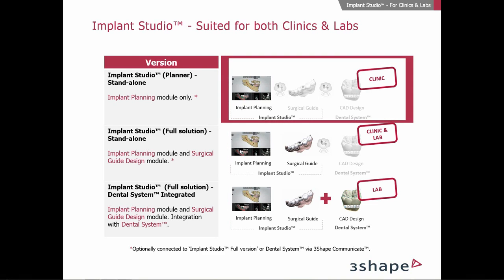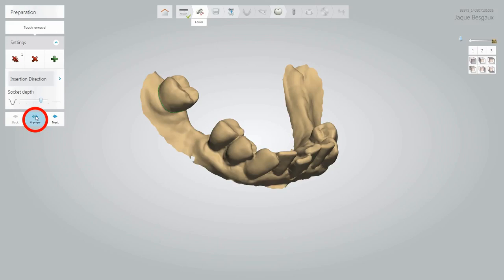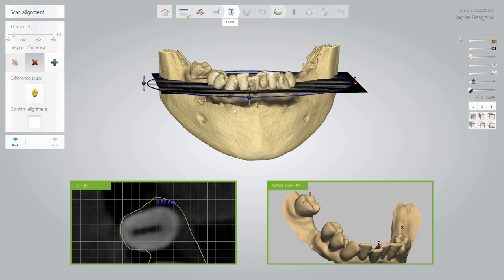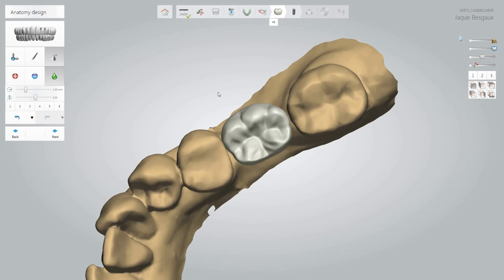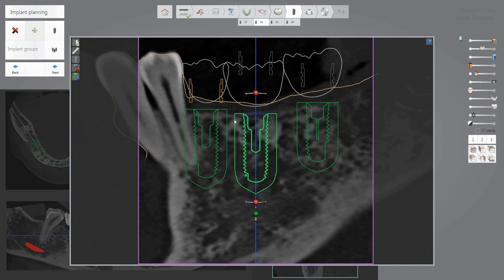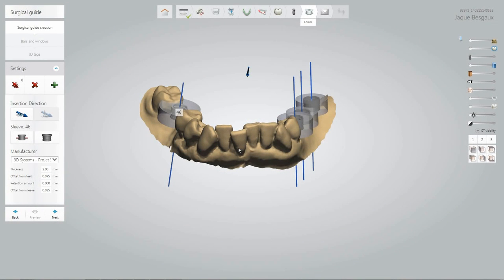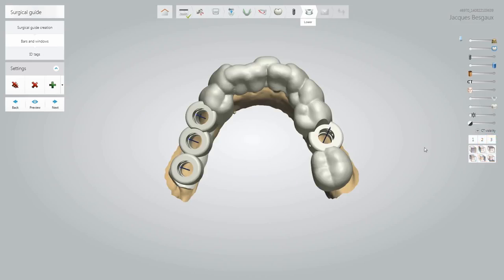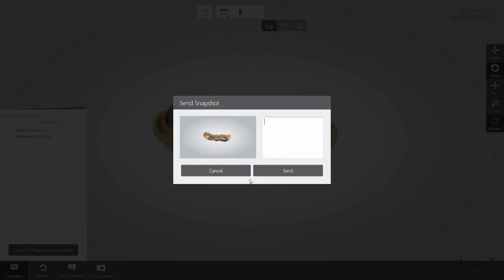3D BioCAD - 3Shape Implant Studio Step by Step Guide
3D BioCAD is located in Seattle, WA.

We are an authorized reseller of the 3Shape TRIOS.